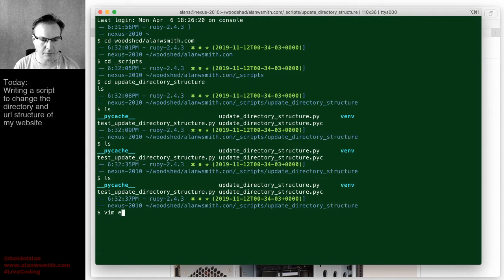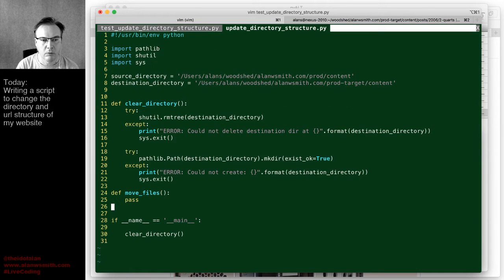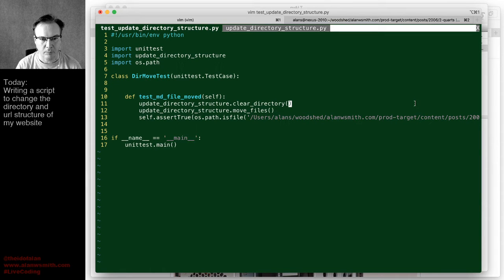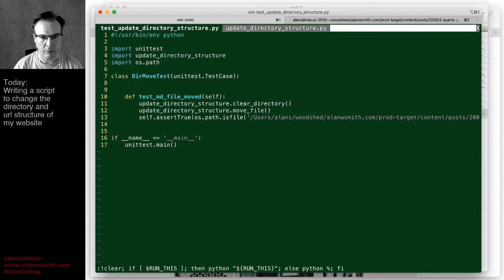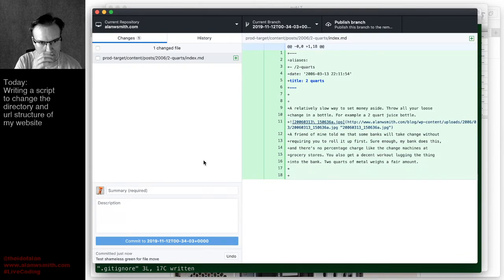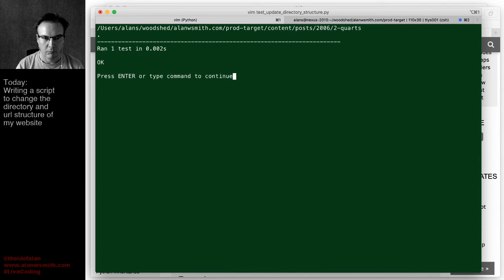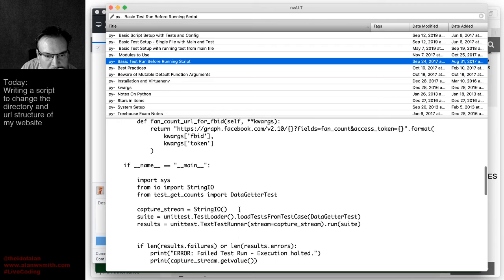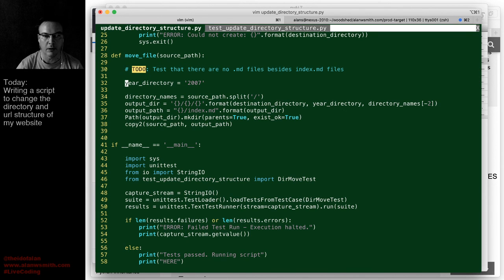LiveCoding 2020-04-06 - Part 2